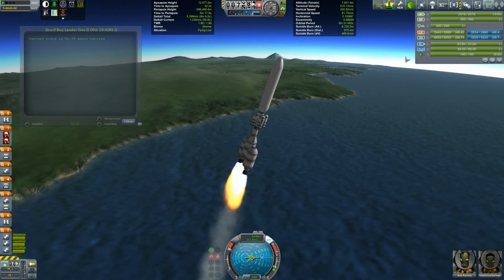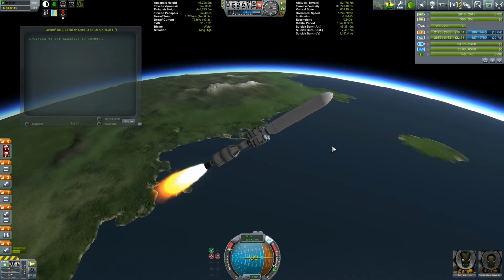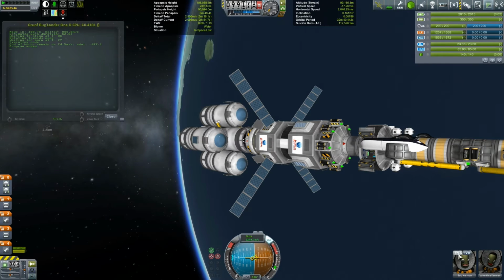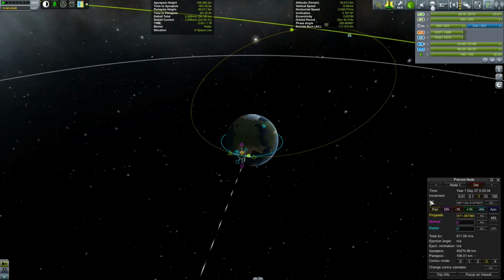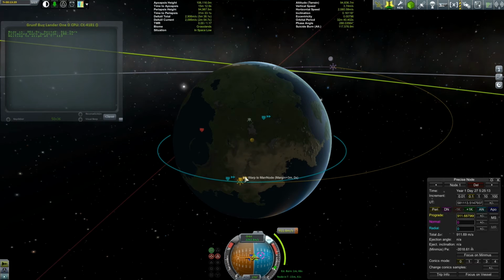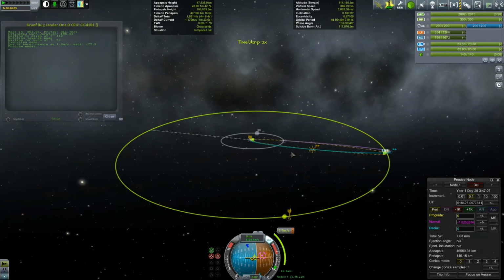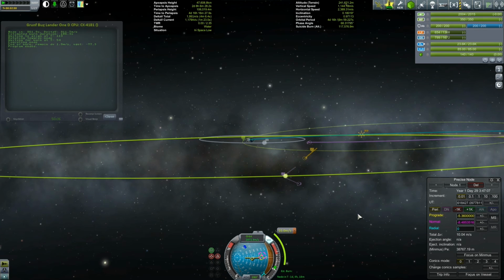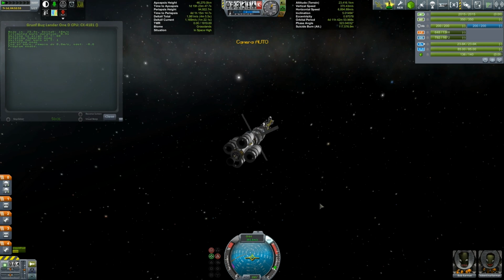13: Minmus Calling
Having harvested science around KSC, Val and Bob are off to Minmus to savage it's surface for science. How much do you think it will be worth?